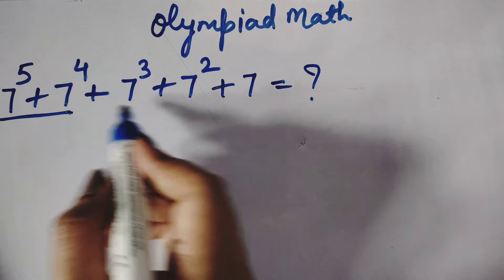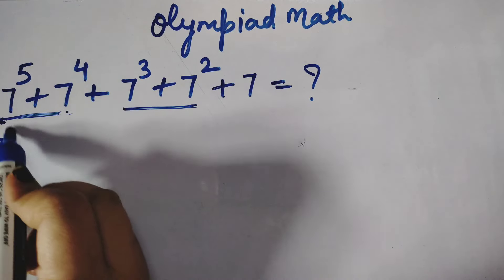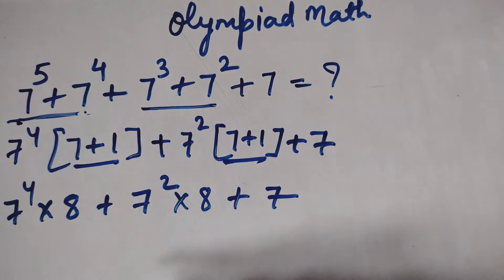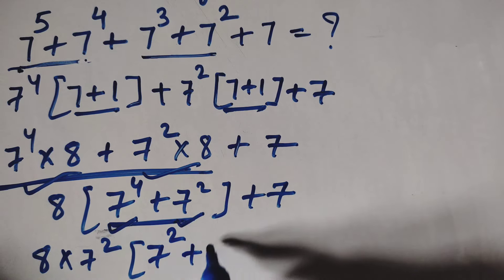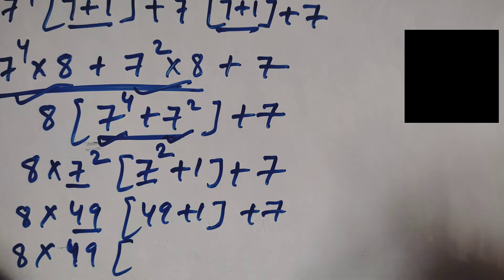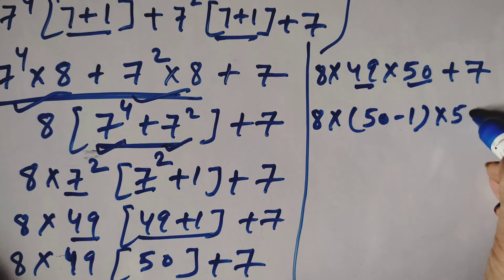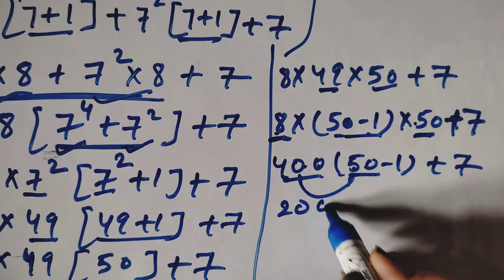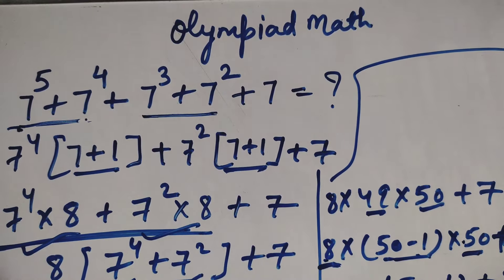Japanese | A Nice Olympiad Math | 7⁵+7⁴+7³+7²+7=? | Can you solve this?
Hello Everyone🥰

Hope you all are fit and fine.

Maths Olympiad are held all around the world to recognise students who excel in maths.The test is offered at many grade levels and provides them with numerous possibilities to win certification,awards and even scholarship for higher studies.